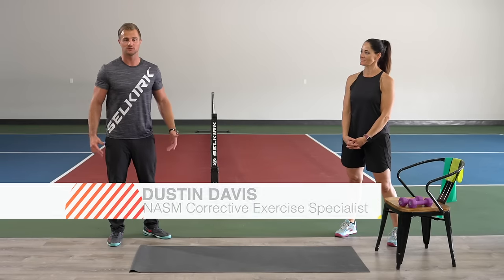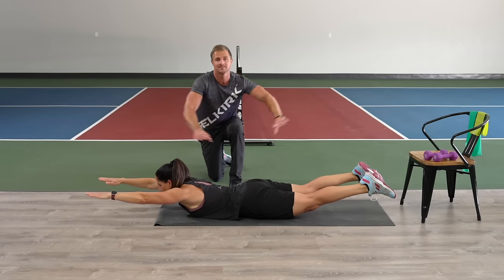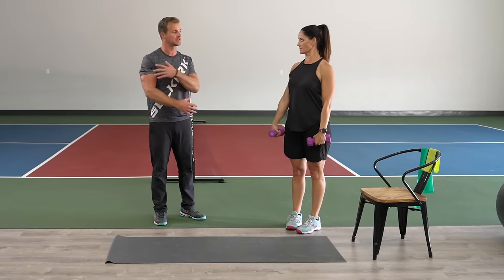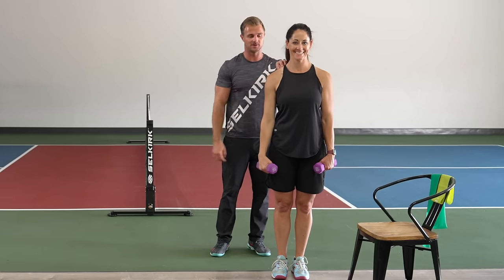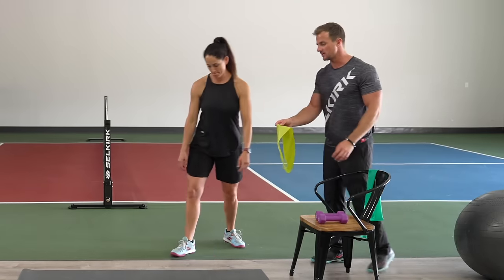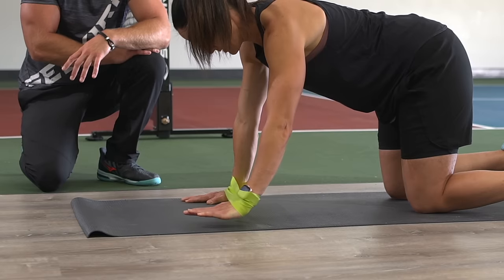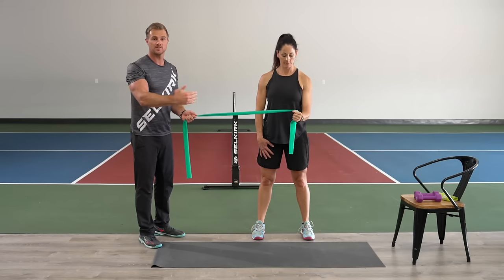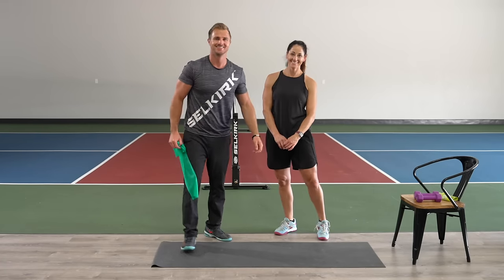Shoulder Strength and Stability for Pickleball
In this episode, we dive into shoulder strength and stability exercises to enhance your pickleball game. Learn techniques to protect your shoulders and improve your performance on the court.

Your Host Dustin Davis is a Certified Teaching Pro & NASM Corrective Exercise Specialist.